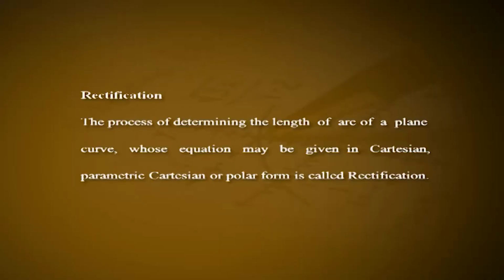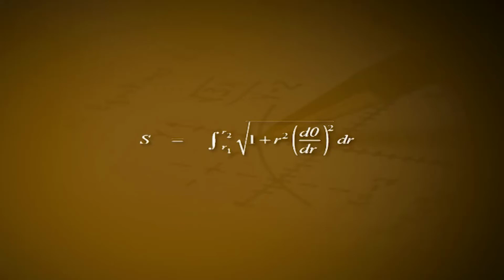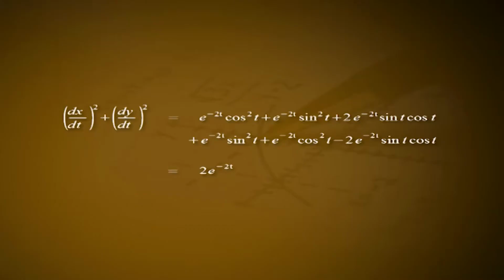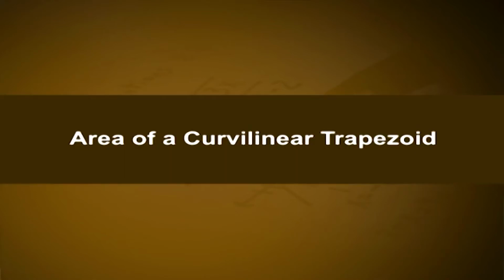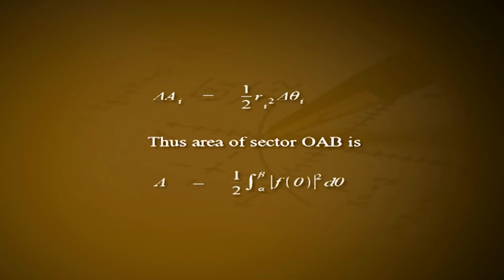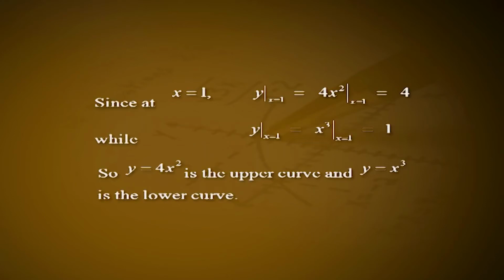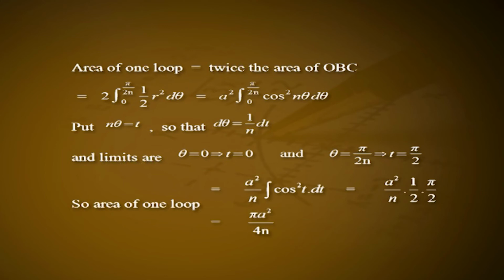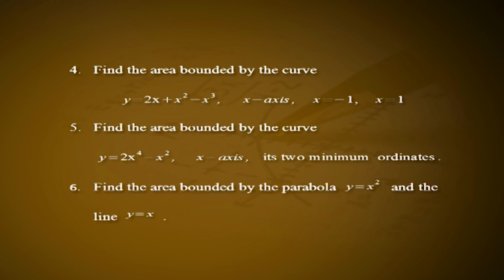15 APPLICATION OF INTEGRATION – RECTIFICATION AND QUADRATURE